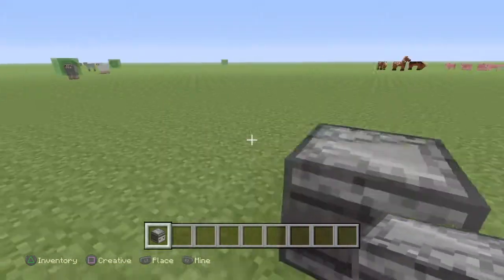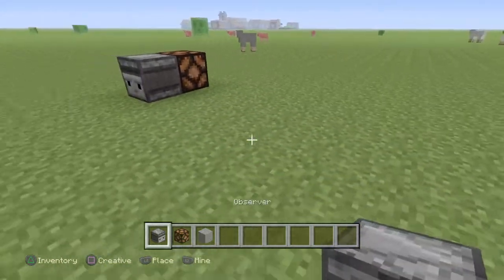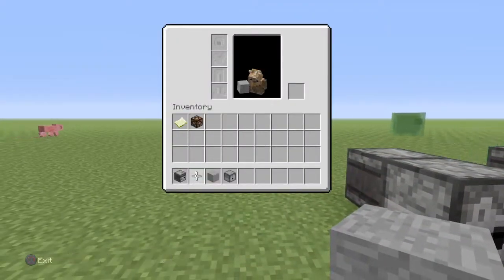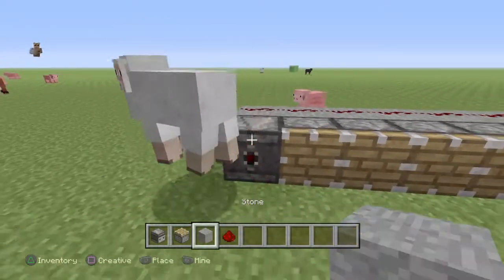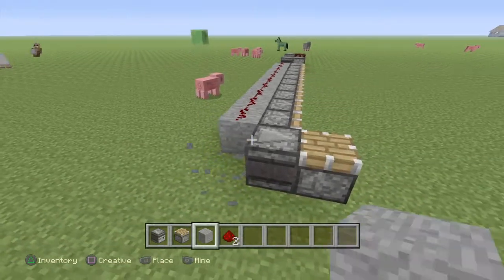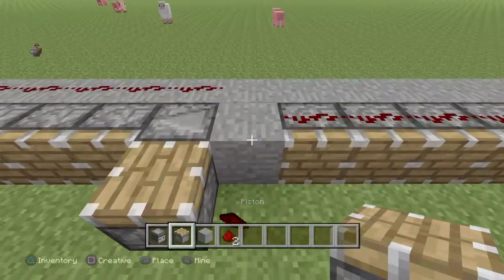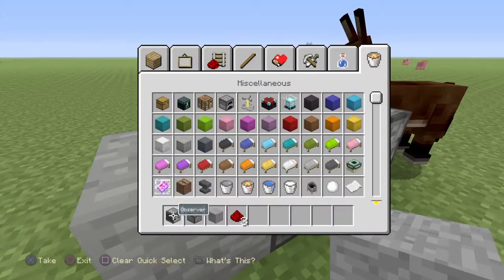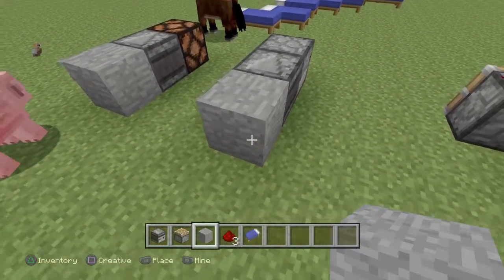Minecraft (Xbox360/PS3) - TU54 OBSERVER BLOCK! - Tutorial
Today i will be going over the new OBSERVER BLOCK in the new TU54 Update for Minecraft Console editions.I hope you enjoy!